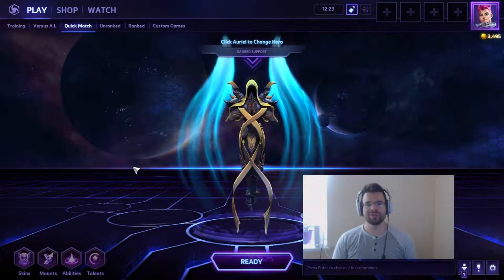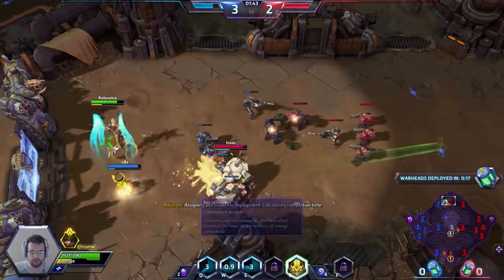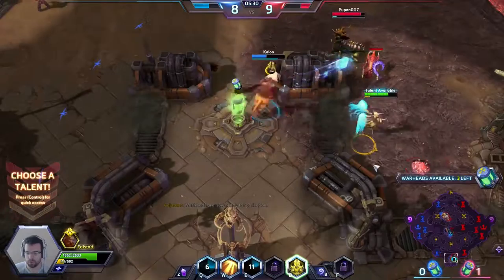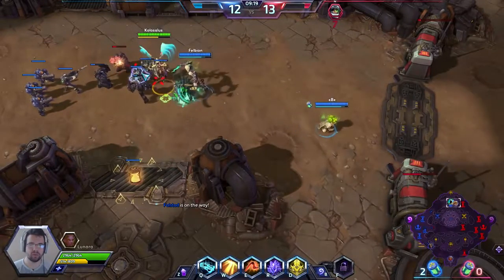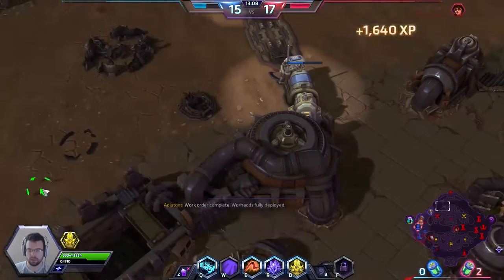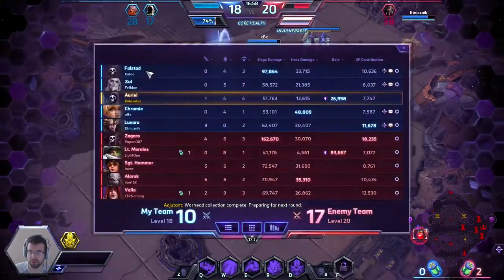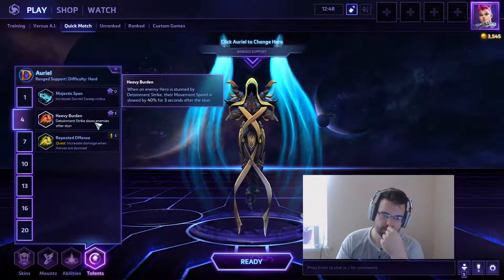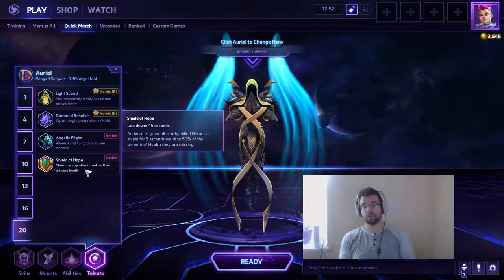♥Auriel, Competitive-Ready Medic | Heroes of the Storm | Gameplay Guide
When Auriel was first announced I was very excited to play a new support. As a support main I was excited to play her and recognized her as a very powerful hero, which she is... in the right hands. Not only the Auriel player needs to know what he/she is doing, but also the entire team needs to coordinate in a way which makes it easier for her to operate... That is why she never exhaled in the Quick Match environment. In competitive on the other hand, she is almost in every game. Hopefully I can help you fall in love with this character and give you a tip or two.

Heroes of the Storm or "Heroes" is a multiplayer online battle arena video game developed by Blizzard Entertainment for Microsoft Windows and OS X. A game of tug-of-war or "hero brawler" where you are with a team of 5 Heroes against another team that also contains 5 Heroes.

-Kolosalus